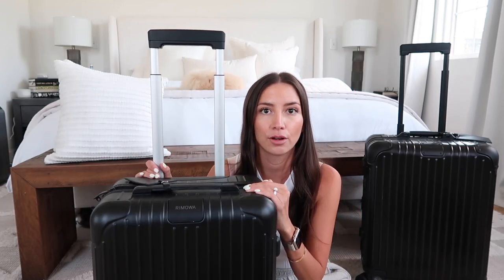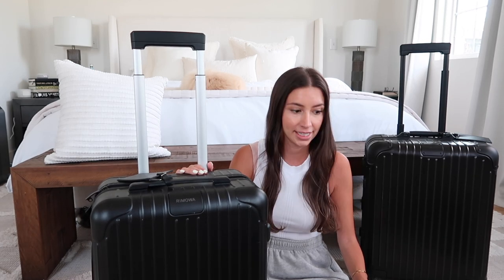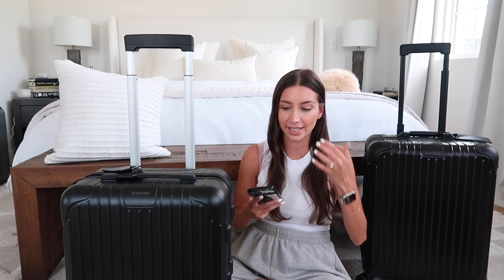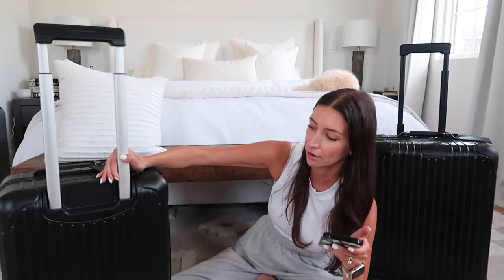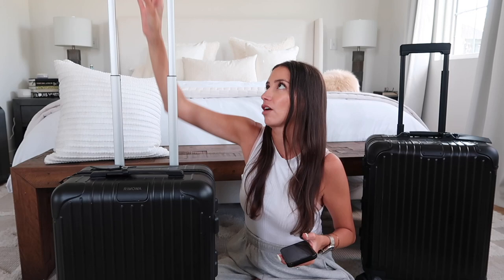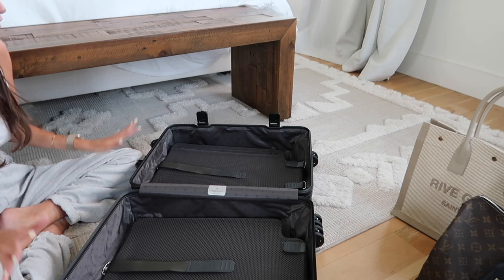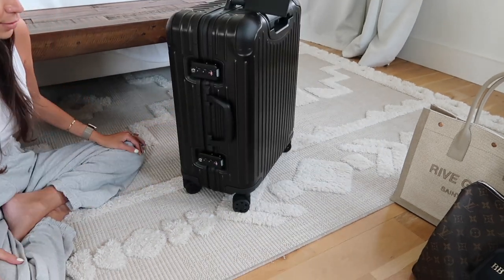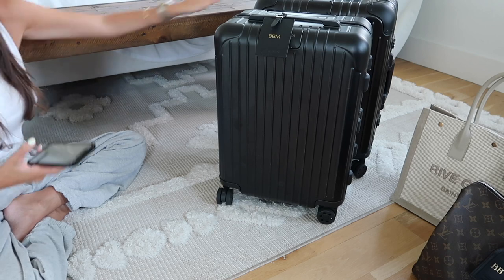Luxury Travel Bags| WORK + VACATION | Rimowa, Tumi, Louis Vuitton, YSL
Let’s chat about travel bags. I am reviewing my favorite luxury travel bags. Featuring Rimowa, Tumi, Louis Vuitton, and YSL. Extra points if you can find both pups ❤️

YSL rive gauche tote
My bag small size

What I’m wearing:
Top- zara tank
Joggers- BDG (urban outfitters men)